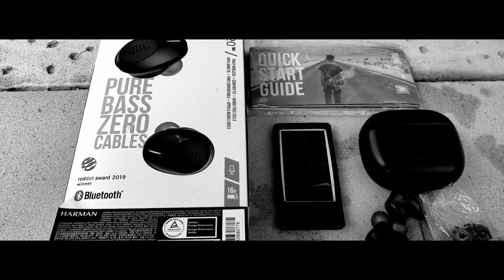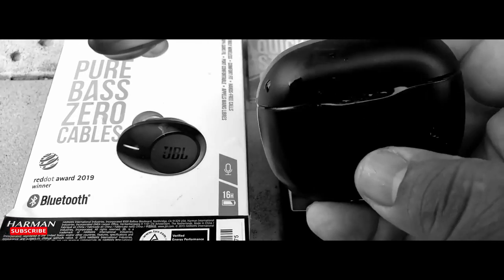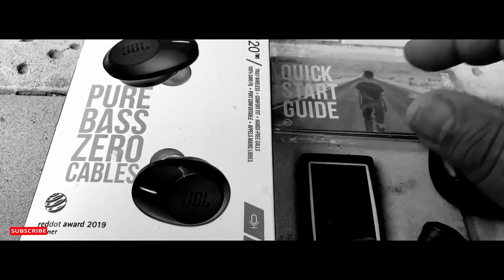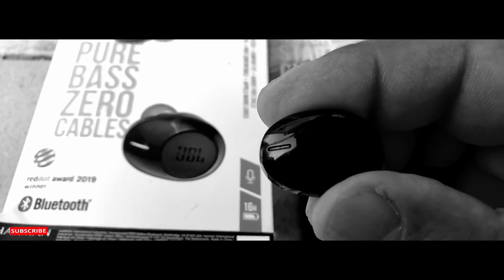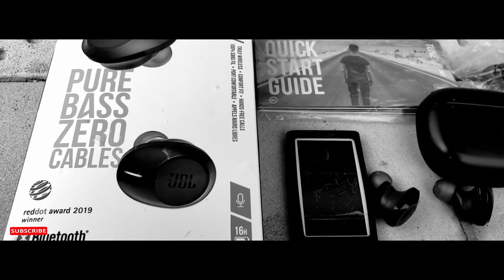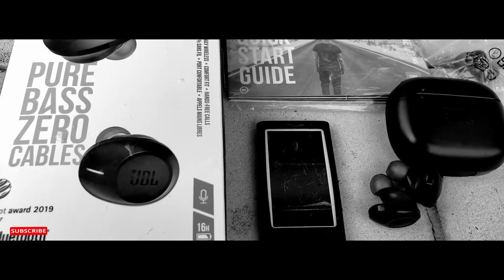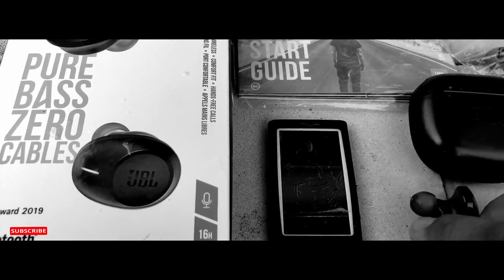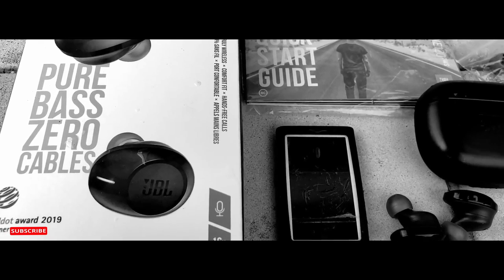Open Box Review JBL Harman TUNE 120tws Earbuds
My review